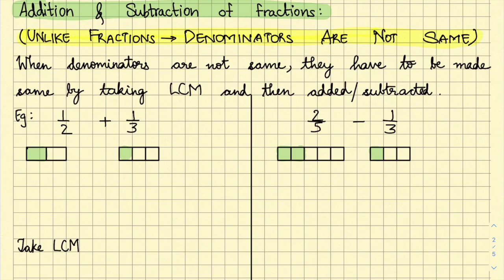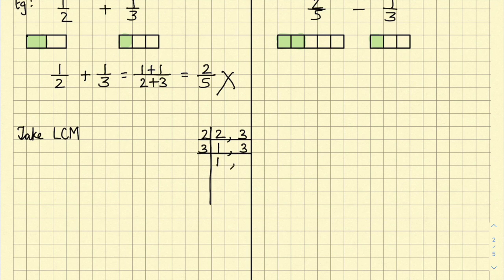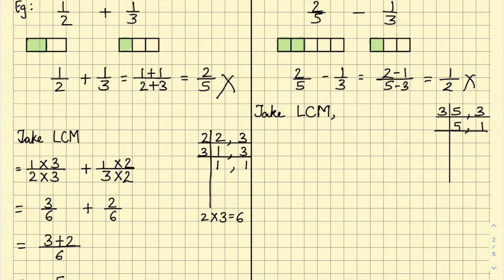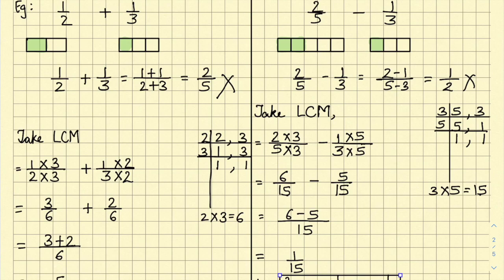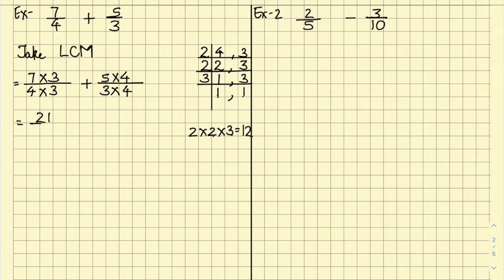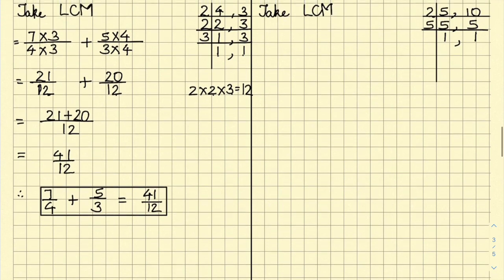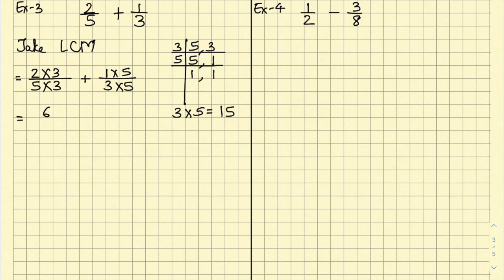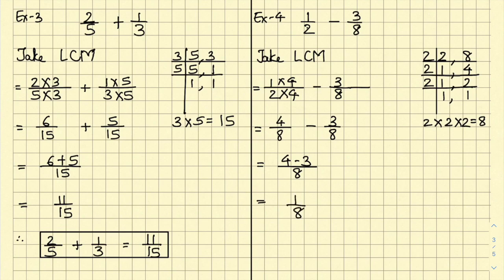Addition and Subtraction Fractions Part-2 for Class 6 Students